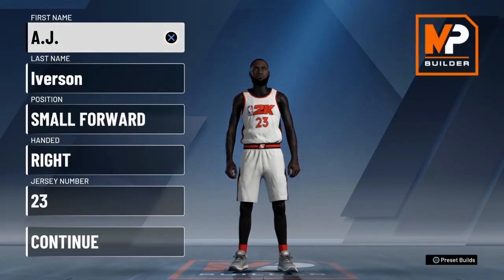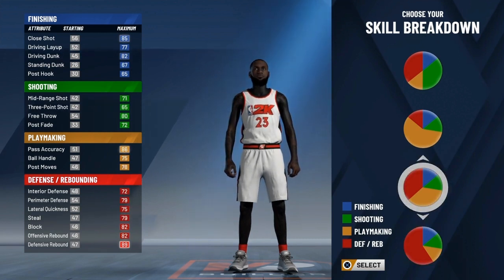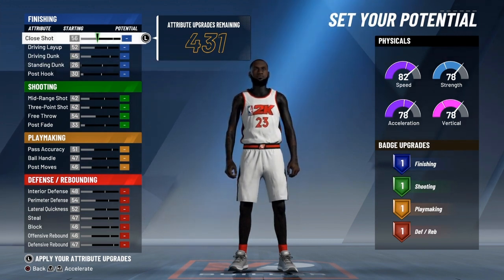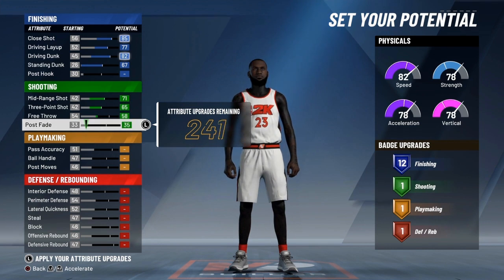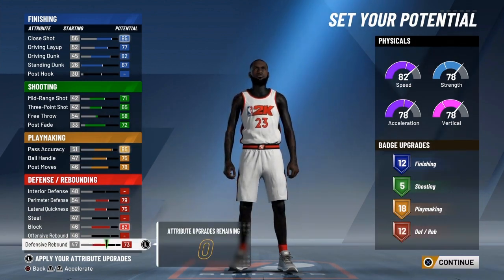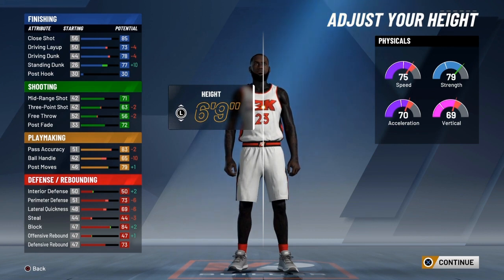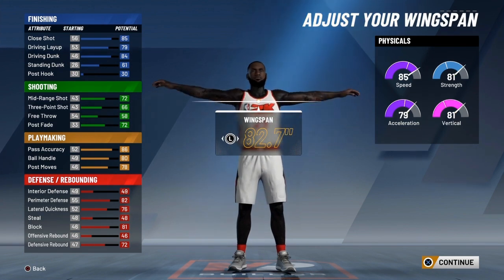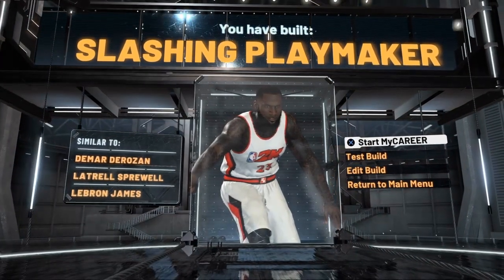HOW TO MAKE LEBRON JAMES IN NBA 2K20!!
10 likes??